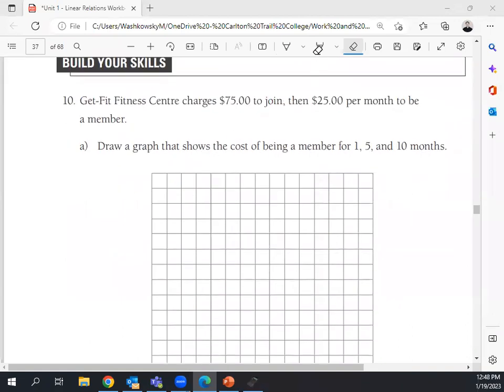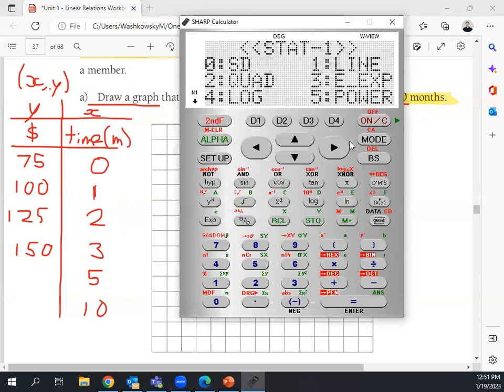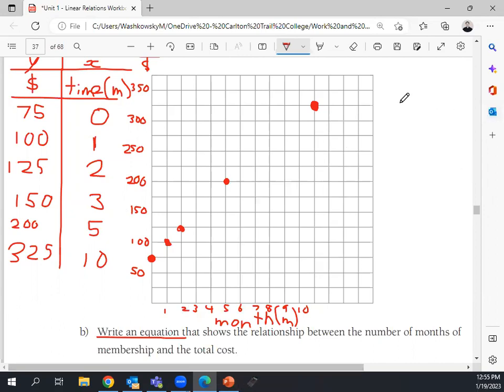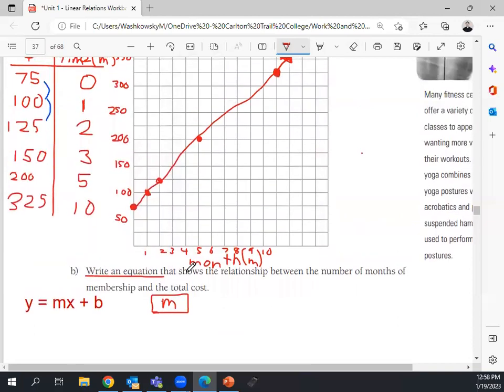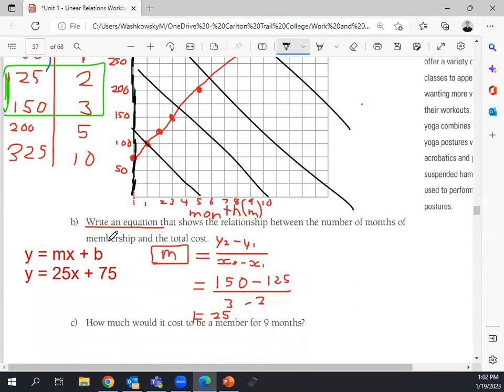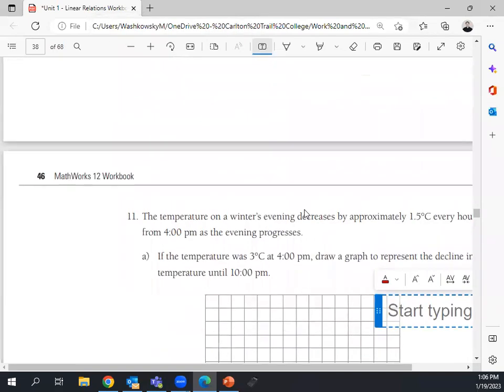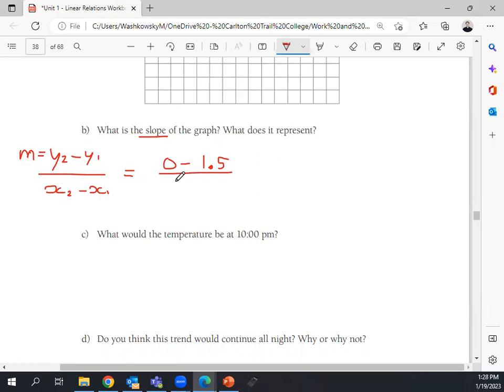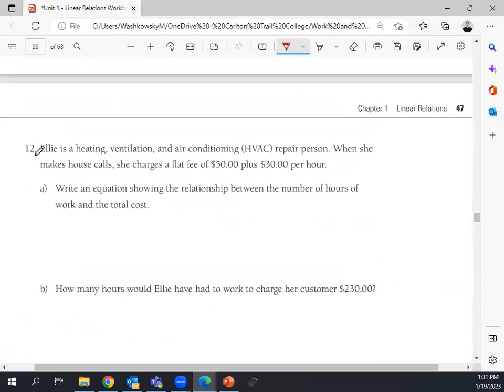W&A 30 - 1.2 Linear equations (2 of 2)